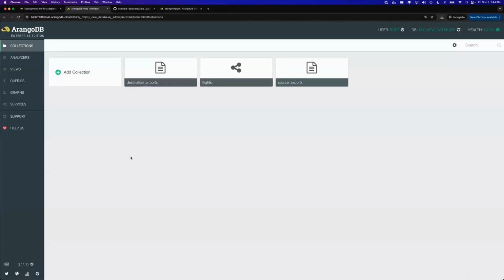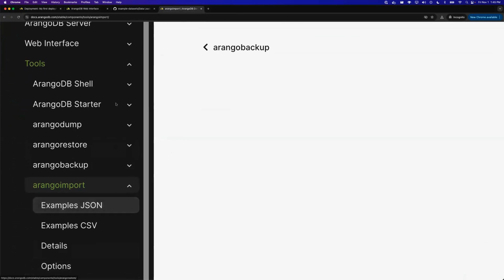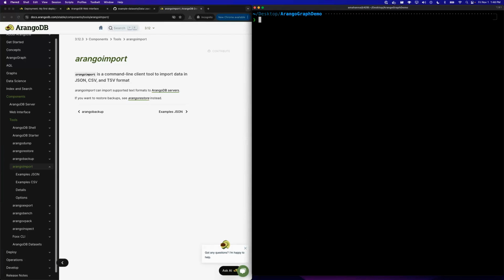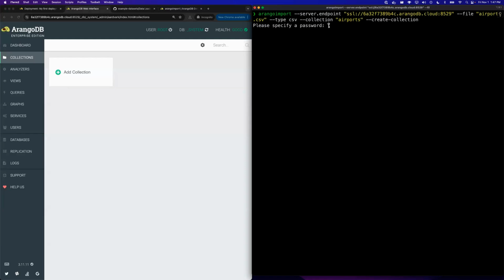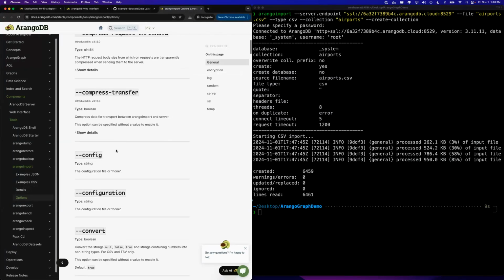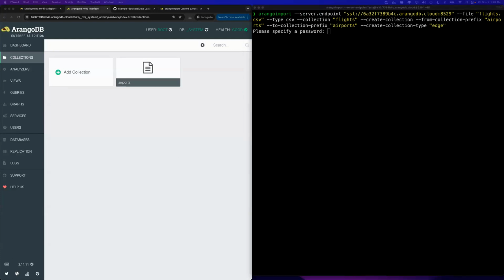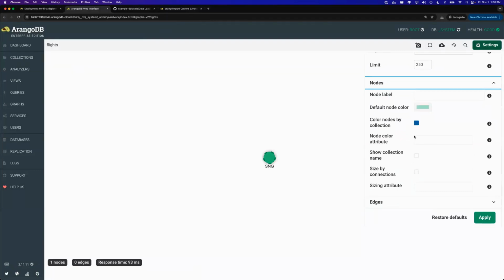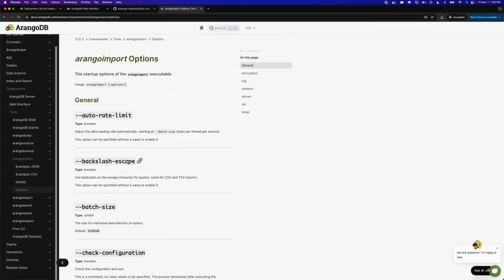ArangoGraph Command Line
Arangoimport is a command line tool to import data in JSON, CSV or TSV format.

This video explains how to use Command line tools that allows you to import data into your new graph database by using basic terminal comments.